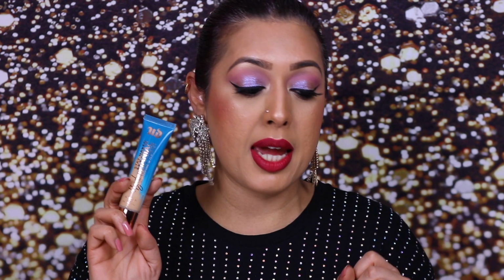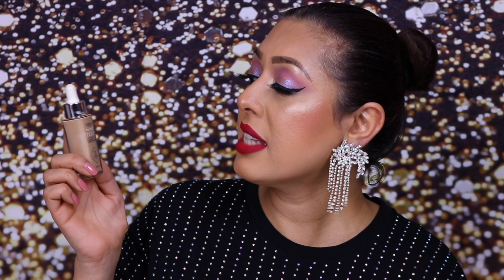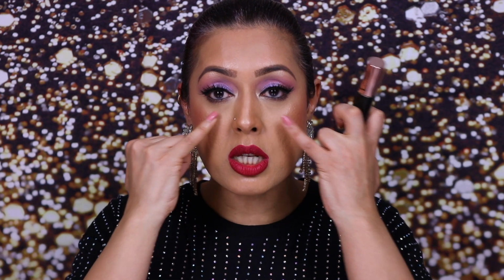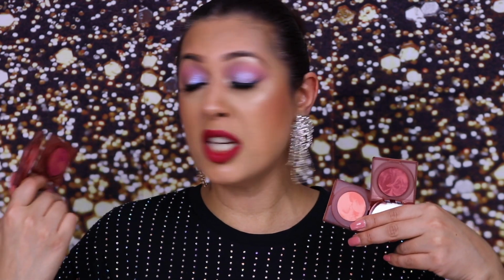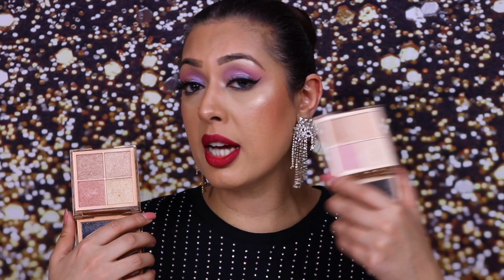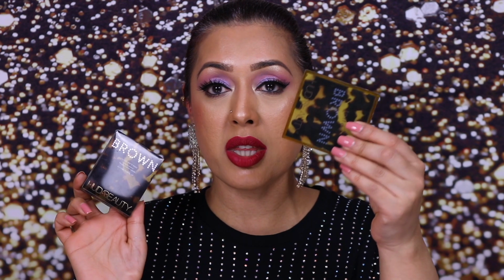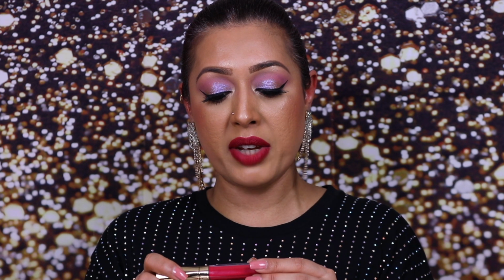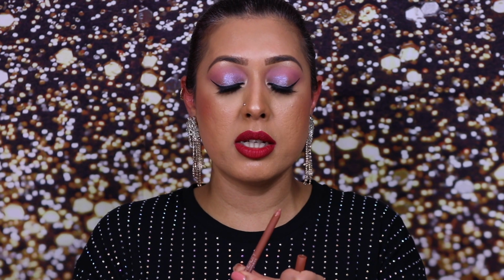My 2021 Beauty Favourites!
I am so excited to share with you all my favourite beauty products for 2021! Admittedly, it appears that i have been loving one brand more than most but, i only ever share with you guys my best and most loved products so they are as they are! I hope you all enjoy and wishing you all a blessed 2022!🥰

Huda Beauty Faux Filter Luminous Matte Foundation in 320G Tres Leches

Urban Decay STAY NAKED HYDROMANIAC Tinted Glow Hydrator 50 Medium

Maybelline SuperStay Active Wear 30 Hour Foundation - Warm Sun

L'Oréal Paris True Match Nude Plumping Tinted Serum - 4/5 Medium

Huda Beauty Bomb Brows Microshade Brow Pencil - Medium Brown

Huda Beauty Glowish Cheeky Vegan Blush Powder in Healthy Peach, Caring Coral, Berry Juicy and Charming Cherry

Huda Beauty BROWN OBSESSIONS Liquid Matte Minis

Kiko Cosmetics Lost in Amalfi Lasting Matte Lip Colour in No. 7 Lady Magenta

Huda Beauty Power Bullet Cream Glow Lipsticks in:
Rajah, Honey Bun & Sweet Cheeks

NYX Shine Loud High Shine Lip Color in World Shaper

NYX Shine Loud High Shine Lip Color in Another Level

Huda Beauty Lip Contour 2.0 in Deep Rose & Sandy Beige